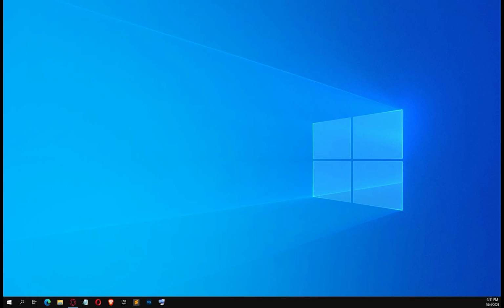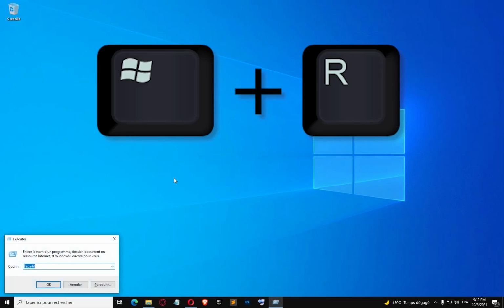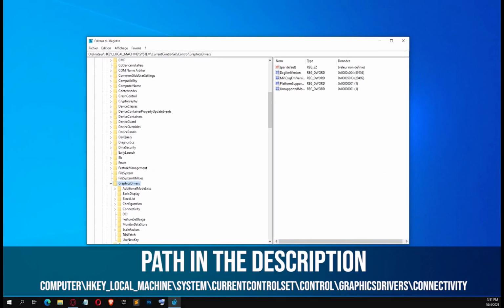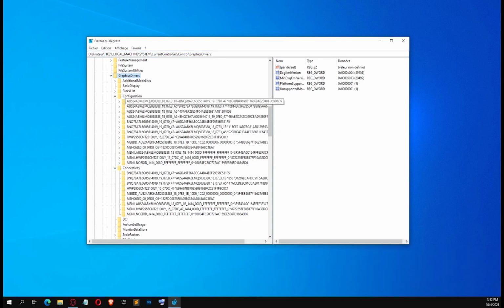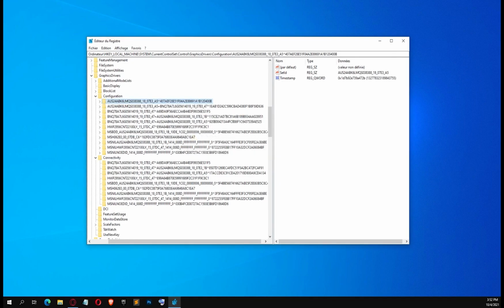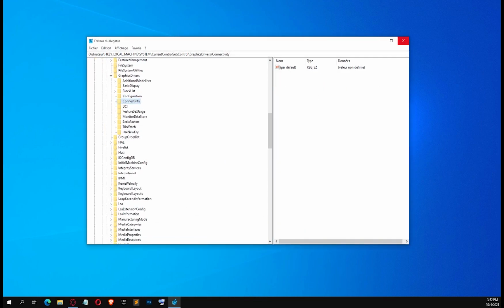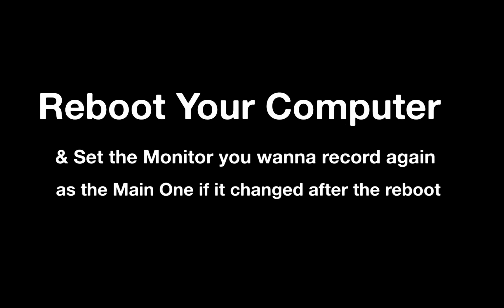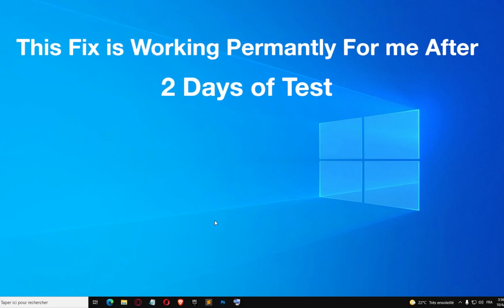✅Nvidia Shadowplay (GeForce Experience) Recording Wrong monitor (Easy Fix)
Hello, in this video am gonna be showing a method I used to fix Nvidia Shadowplay (Geforce Experience) recording the wrong monitor, also this is a permanent fix and I tested it for 2 days now. If you have any questions I'll be glad to help 😀.

👉USE this path if you have English Windows 10:
Computer\HKEY_LOCAL_MACHINE\SYSTEM\CurrentControlSet\Control\GraphicsDrivers

👉USE this path if you have French Windows 10 like me: Ordinateur\HKEY_LOCAL_MACHINE\SYSTEM\CurrentControlSet\Control\GraphicsDrivers

⚠️Delete only! the folders inside! Configuration & Connectivity.